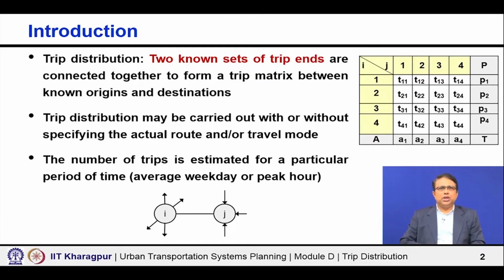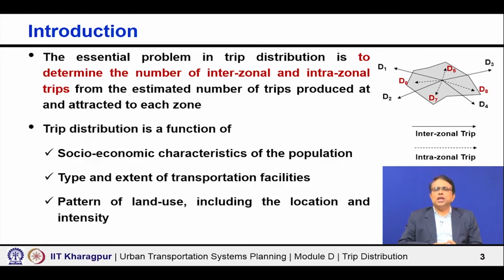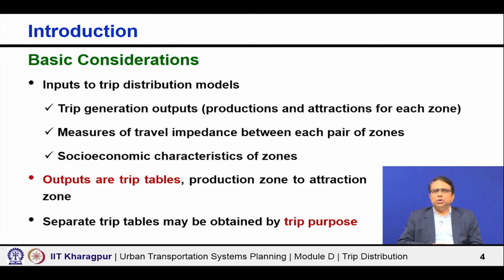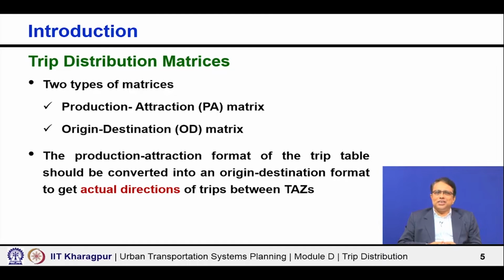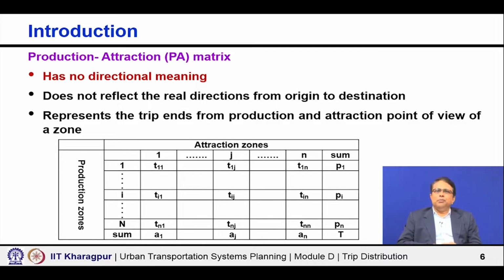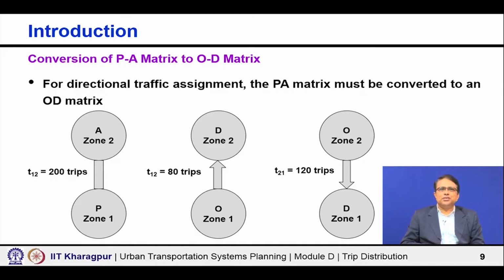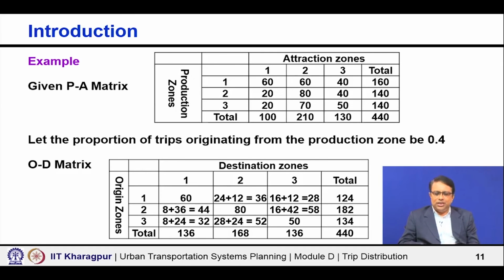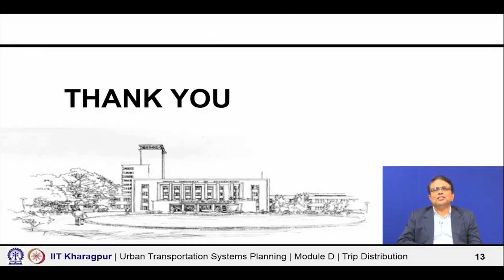Lecture 21: Basic Considerations and Trip Distribution Matrices